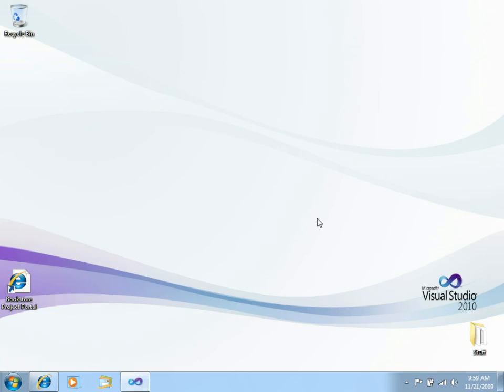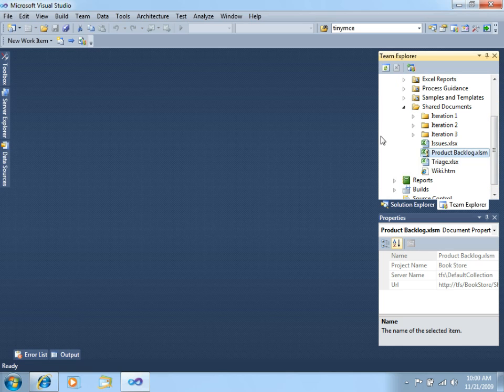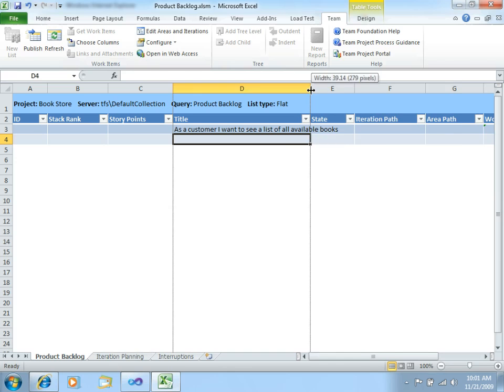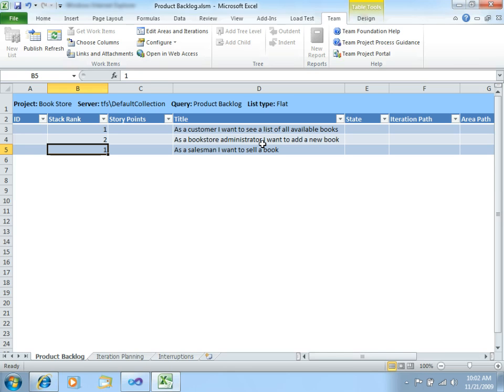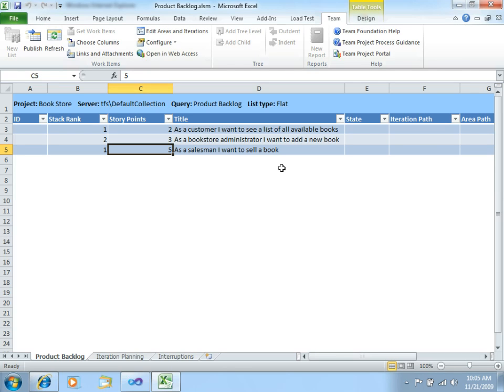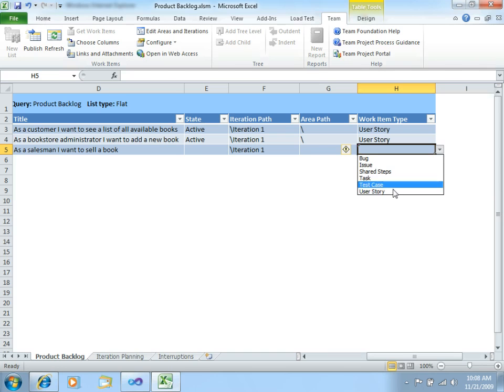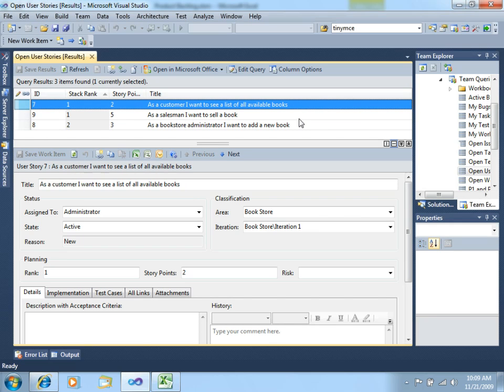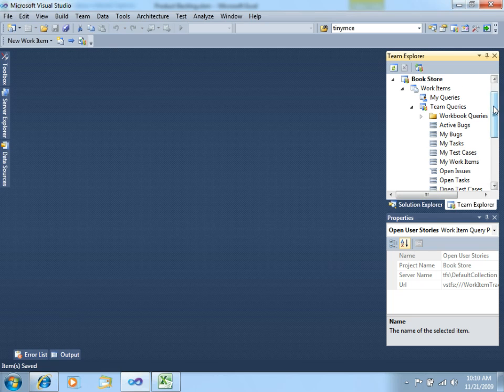Working with Visual Studio 2010 - Part 2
How to specify the application's requirements using User Stories and the Product Backlog.